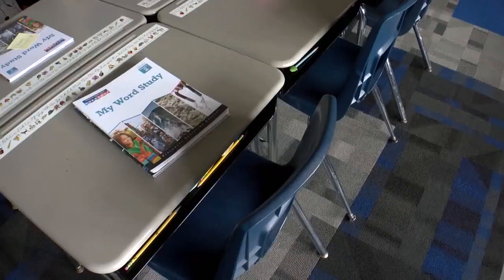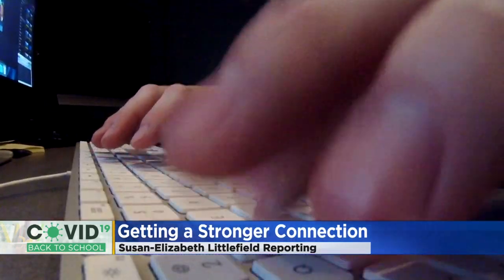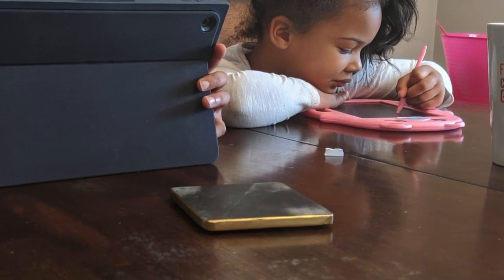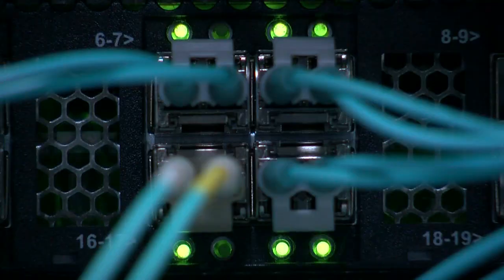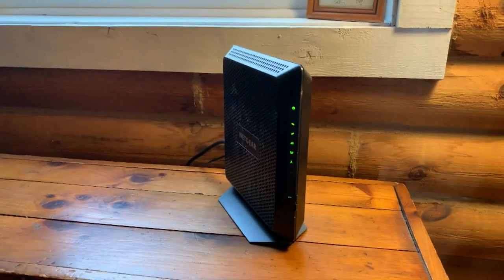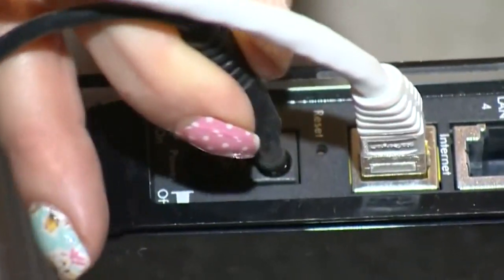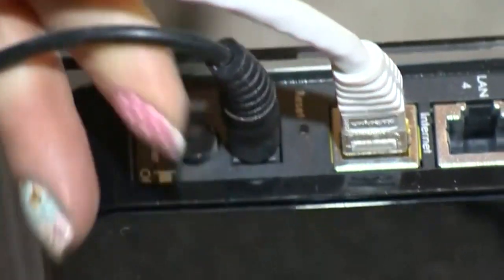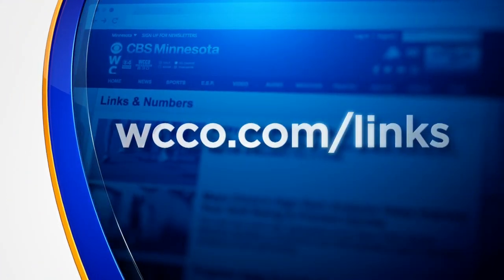Getting Home Ready For Distance Learning, Remote Work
Susan-Elizabeth Littlefield has some tips on getting your devices in top school form (2:41).
WCCO 4 News At 5 - September 7, 2020